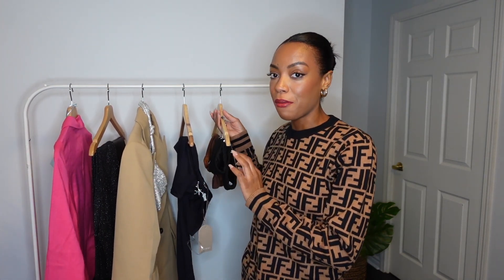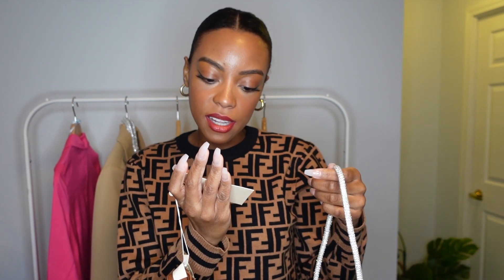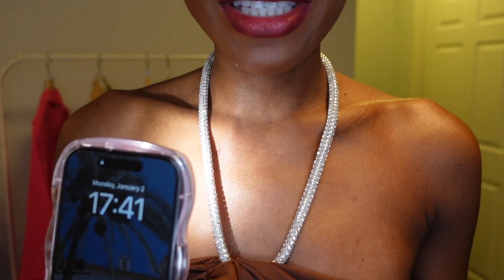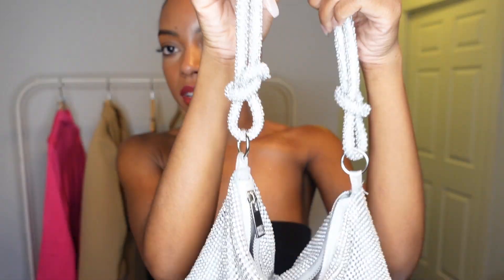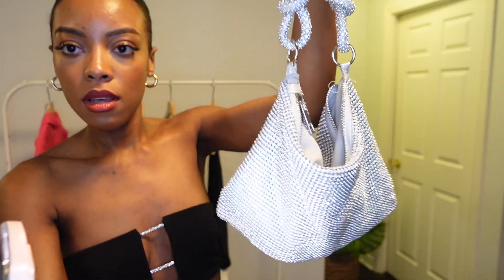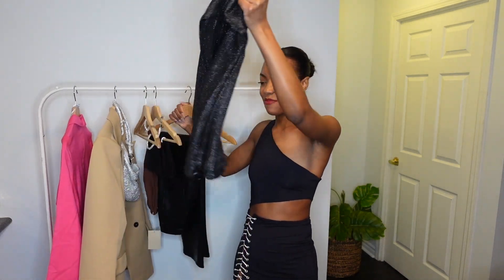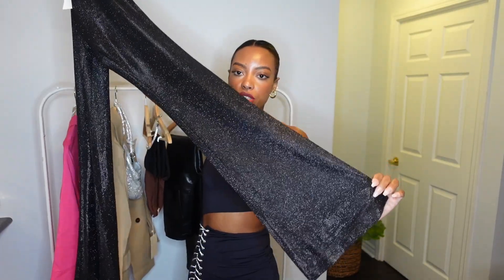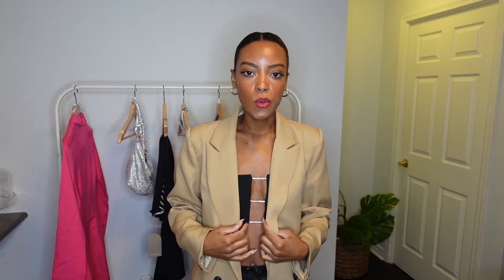MESHKI X COLLECTIVE TRY-ON HAUL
Hi guys! In this video, I’m doing a collective hall of everything from close to handbags to shoes, to jewelry! My new favorite shop is Meshqi, so I’m really excited to show you guys what I got from there! ￼